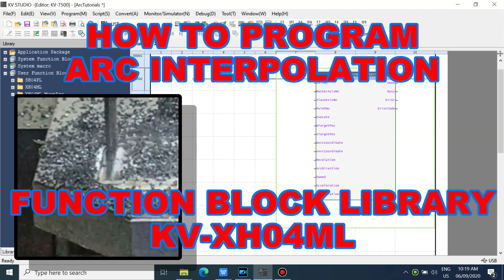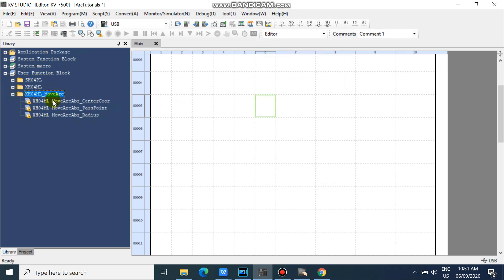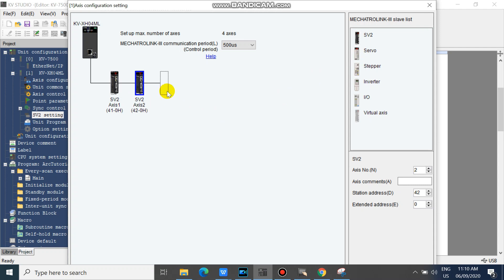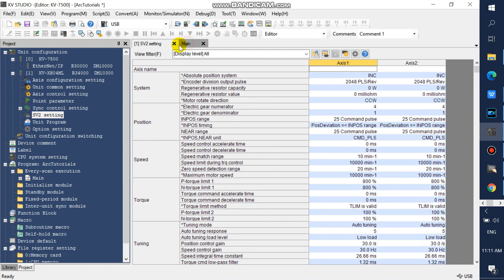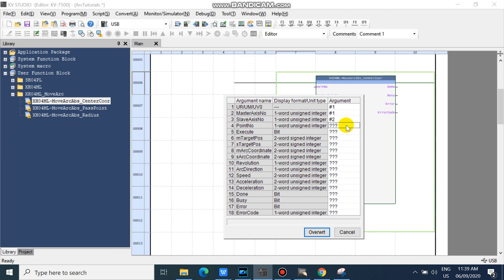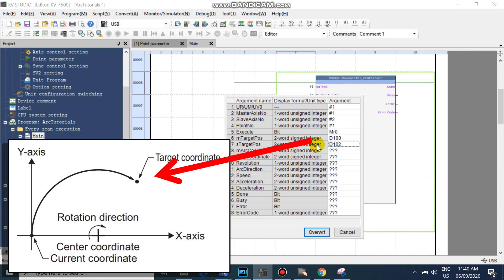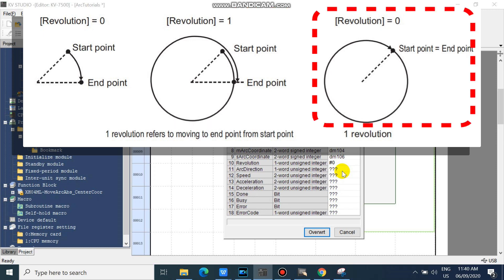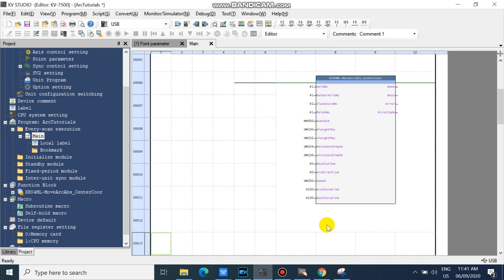How to Program Arc Interpolation KV-XH04ML | Automation Paradise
How to Program Arc Interpolation KV-XH04ML

Automation Paradise